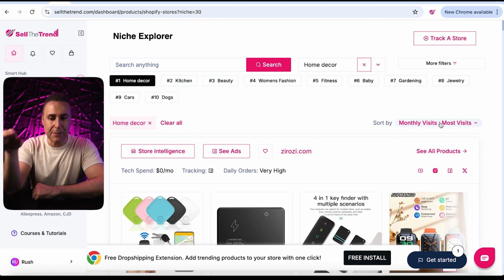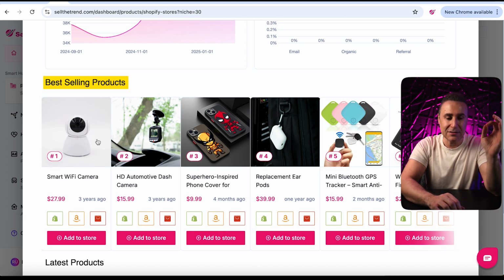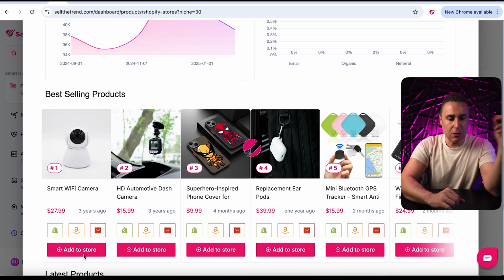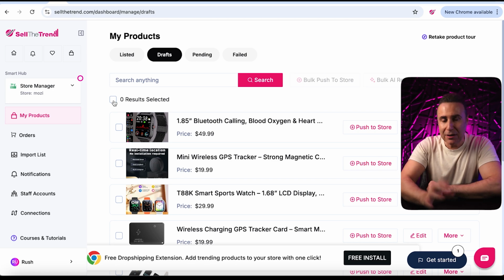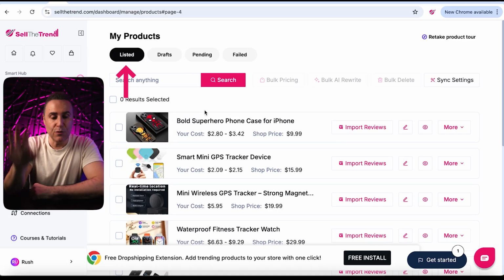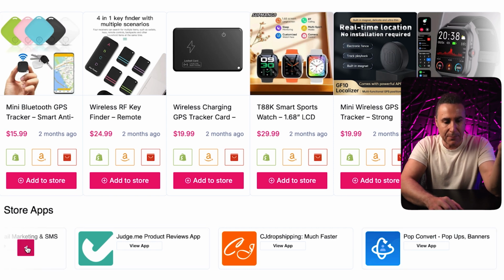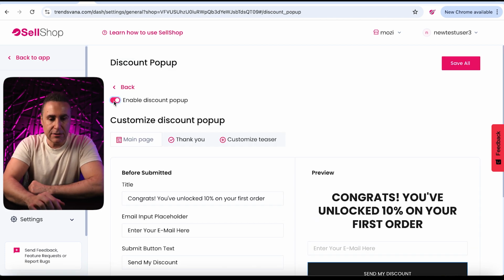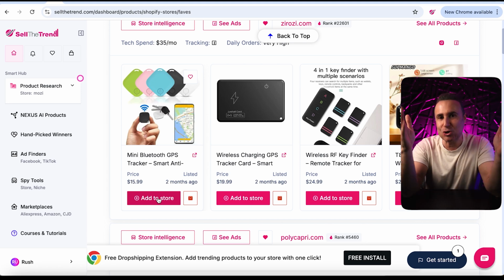This Dropshipping Store Makes $463/Hour… Watch Me Clone It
Ever wondered if you can just clone a winning dropshipping store and get a shortcut to their success?

In this video, I show you how to do just that!  We will build an AI-powered dropshipping store from scratch using real tools and real data — no fluff. We’ll spy on a successful store, uncover their top selling products on Shopify, and even use Sell The Trend’s powerful automation tools (like SellShop and Store Intelligence) to make it happen.

I’m Rush, I've helped over 100,000 merchants grow their stores using the best dropshipping tools out there. This isn’t just a Sell The Trend tutorial — it’s a full breakdown of how to reverse engineer Shopify stores and launch one that’s 100% your own.

💡 Whether you’re trying to create a dropshipping store fast, track Shopify competitors, or just looking for an honest Sell The Trend review, you’re in the right place.

⏱️ Timestamps:
0:00 - Intro
0:15 - The Plan
1:16 - How to find winning store
3:19 - Create Niche AI Store
4:26 - Find suppliers
5:29 - Bulk Generate Product Descriptions
6:31 - Bulk add products to store
6:57 - Add customer reviews
7:48 - Add success apps to our store
10:21 - Keep track of new winners
11:18 - Recap